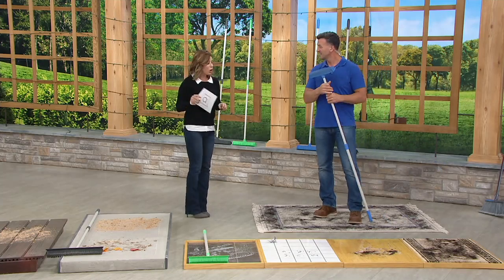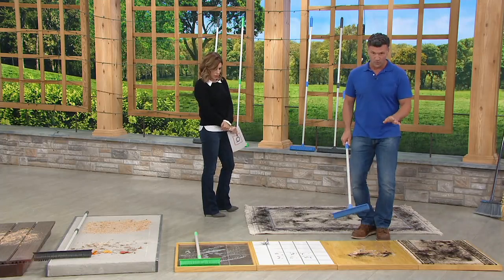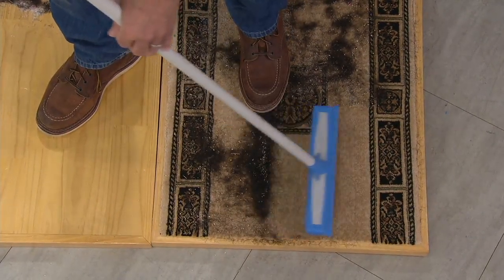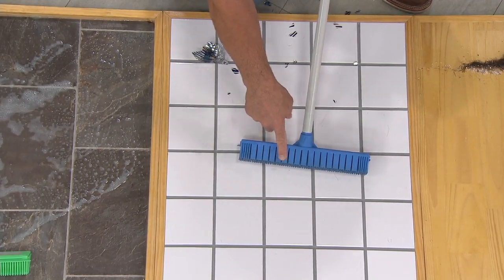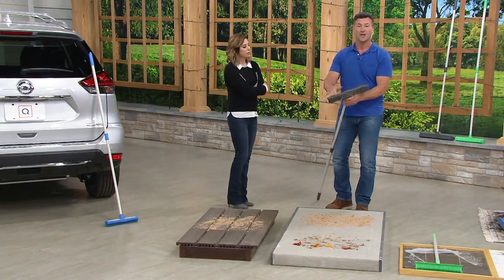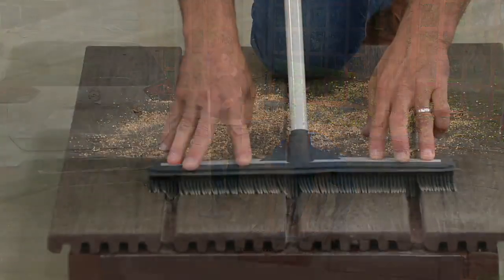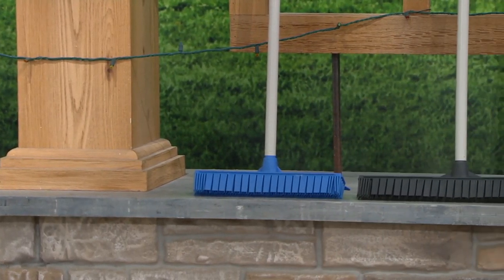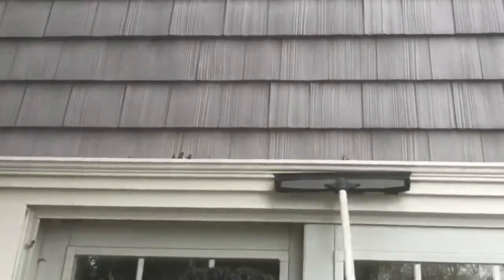Don Aslett's Set of 2 Indoor/Outdoor Rubber Broom System on QVC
Don Aslett's Set of 2 Indoor/Outdoor Rubber Broom System

When you're serious about cleaning, you're serious about cleaning tools. This set of brooms does the job--indoors and out. From Don Aslett.